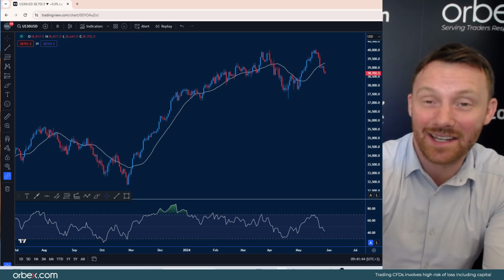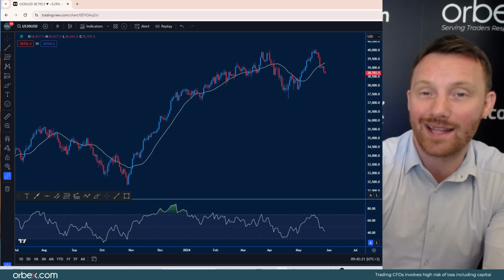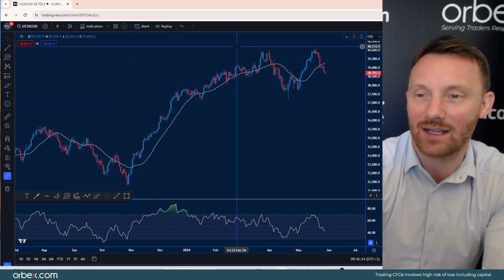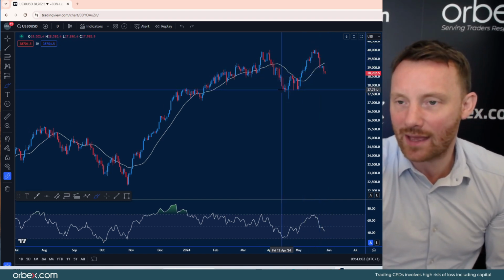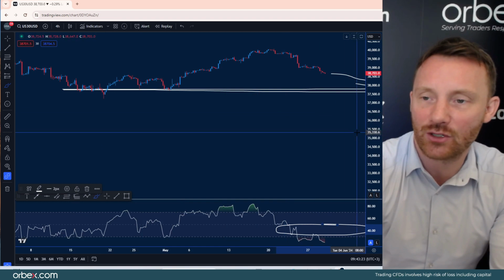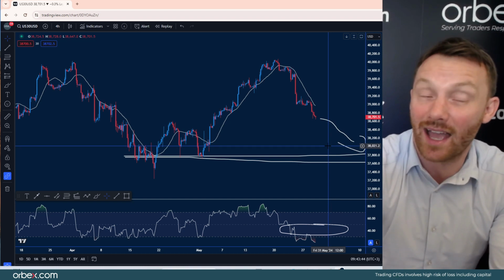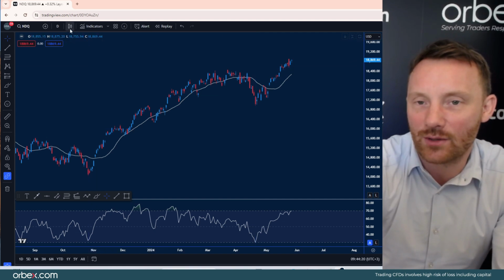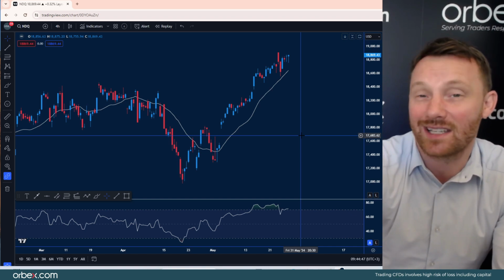Orbex: Dow Slips as Nasdaq Hits Another Record!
The Nasdaq hit another record high following strong performances from Nvidia and Tech stocks.

With the Dow slipping even further lower, will we see another push to 40K for the index?

Timestamps
DOW 00:40
NSDQ 01:55